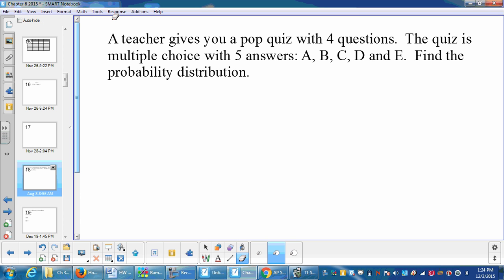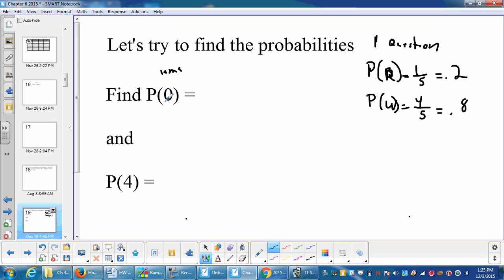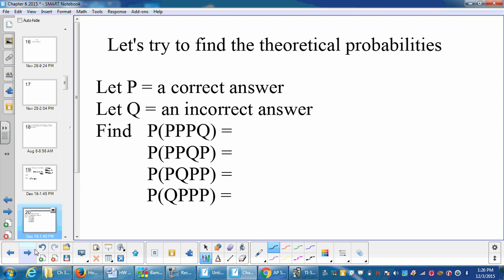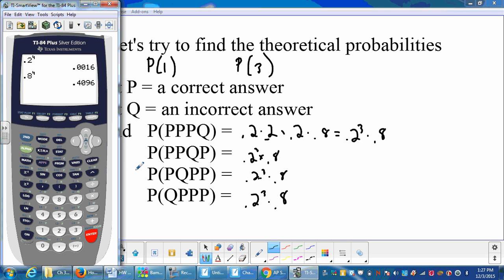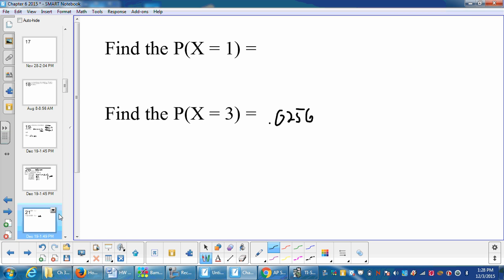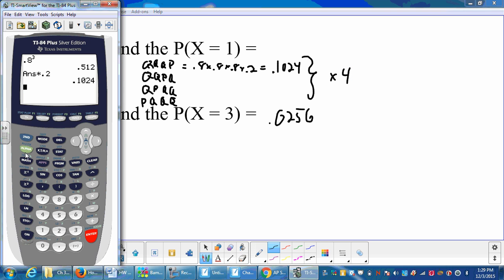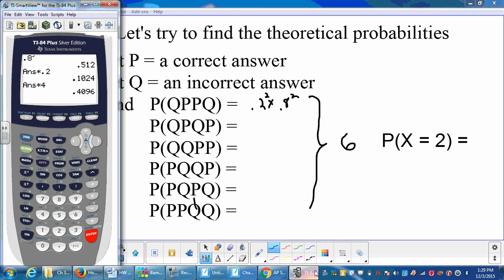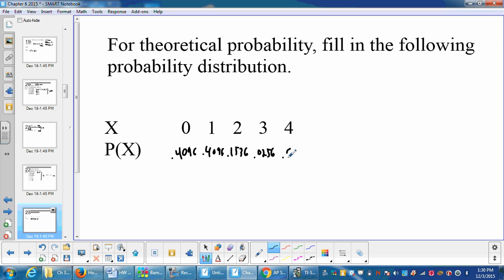AP Stats ch 6 video 4 Intro to Binomial Distributions